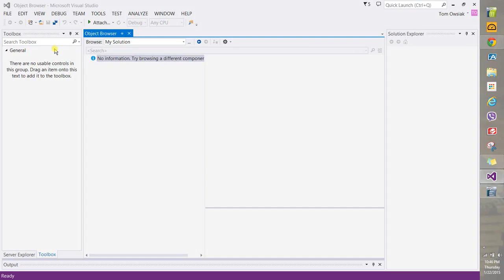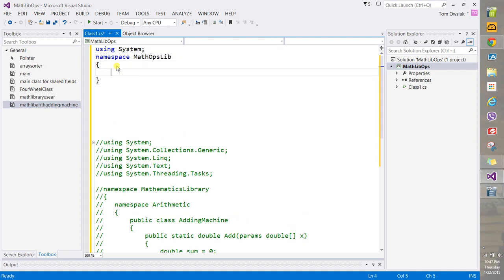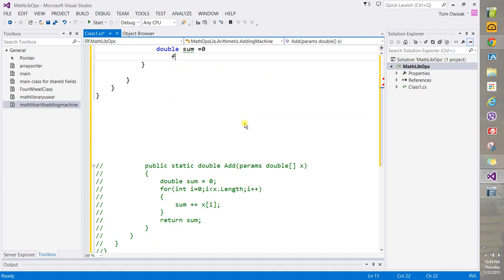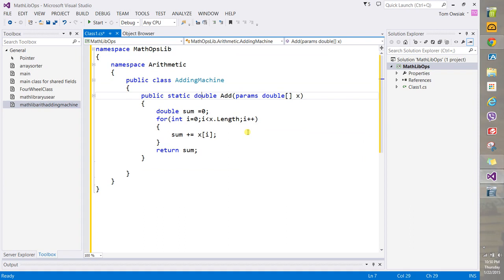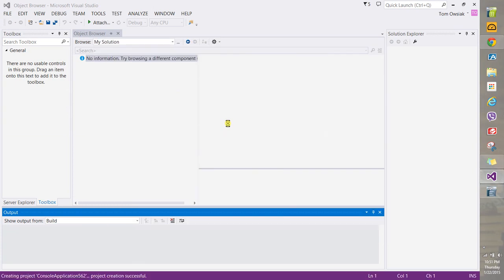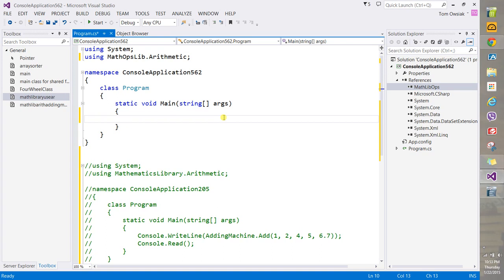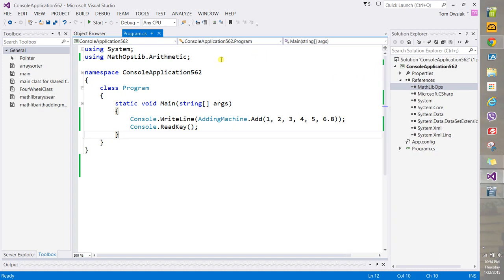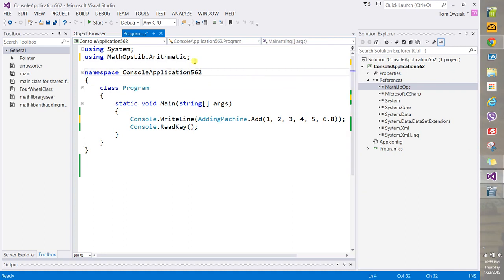006 Fully Qualified Names